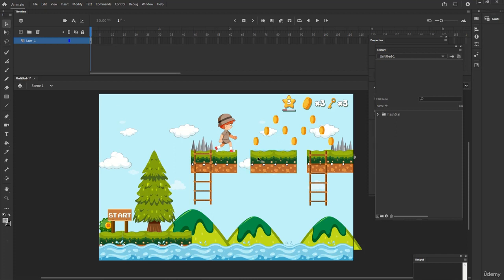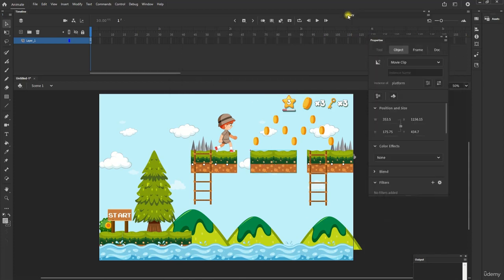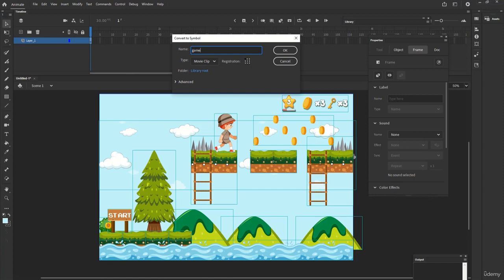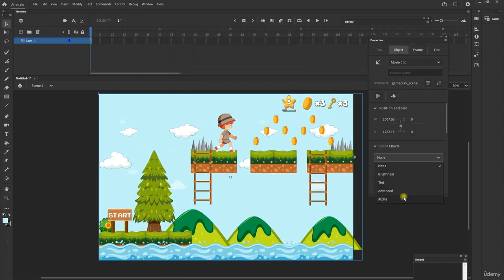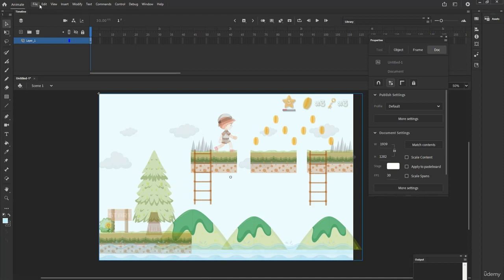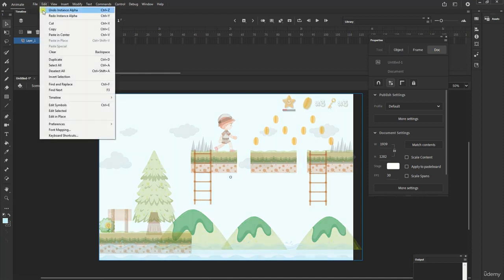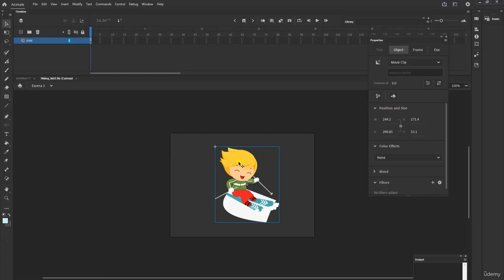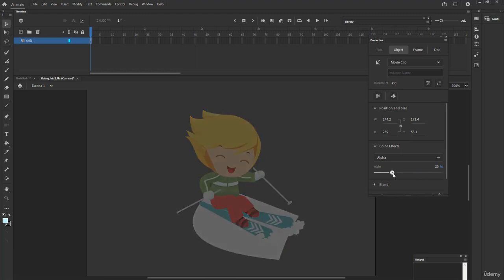Alpha and color effects in Adobe Animation in english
Alpha & Color Effect
In this tutorial, we’re talking about Alpha Channels! For a video editor, understanding how and when to use alpha channels can give you a significant advantage in producing a high-end video. So that’s what you’ll learn here.
Encapsulated PostScript (EPS)
It is a Document Structuring Convention (DSC) conforming PostScript document format usable as a graphics file format. The format was developed as early as 1987 by John Warnock and Chuck Geschke, the founders of Adobe, together with Aldus.[1] The basis of early versions of the Adobe Illustrator Artwork file format is formed by EPS together with the DSC Open Structuring Conventions.

EPS files are more-or-less self-contained, reasonably predictable, PostScript documents that describe an image or drawing and can be placed within another PostScript document. An EPS file is essentially a PostScript program, saved as a single file that includes a low-resolution preview "encapsulated" within it, allowing some programs to display a preview on the screen. An EPS file contains a BoundingBox DSC comment, describing the rectangle containing the image described by the EPS file. Applications can use this information to lay out the page, even if they are unable to directly render the PostScript inside.